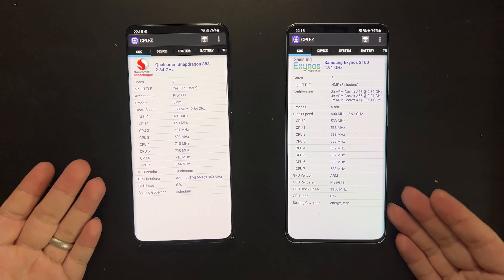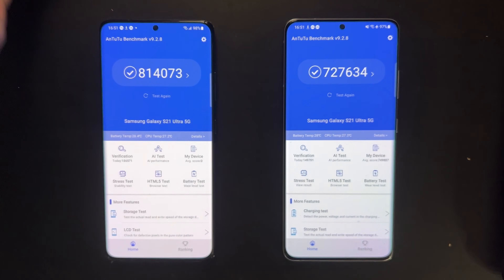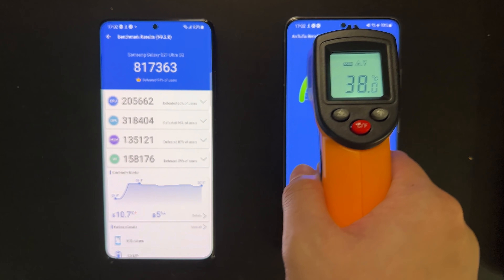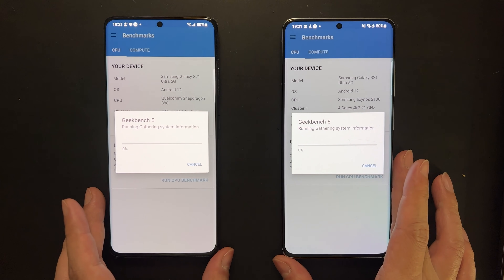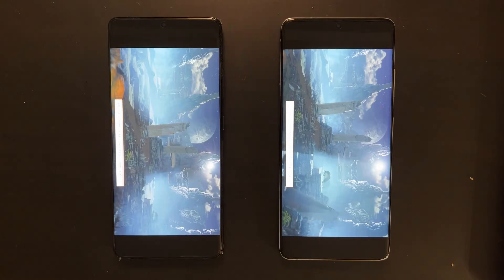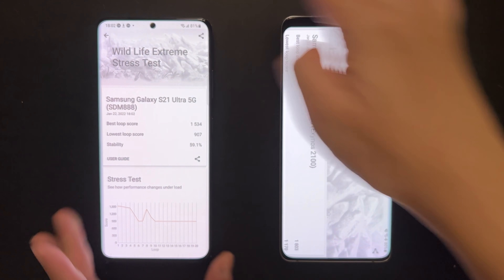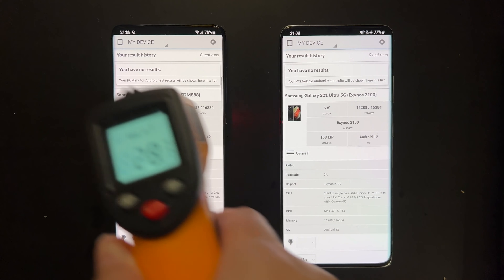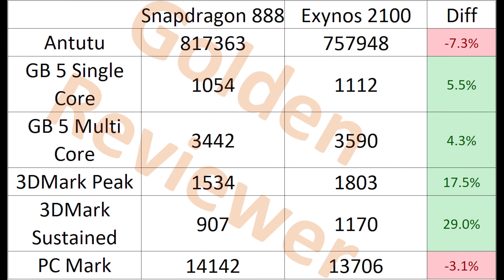Exynos 2100 vs Snapdragon 888 After 1 Year! Will Exynos 2200 Be As Good?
Benchmark comparison between between Exynos 2100 and Snapdragon 888, will Samsung do well with Exynos 2200?